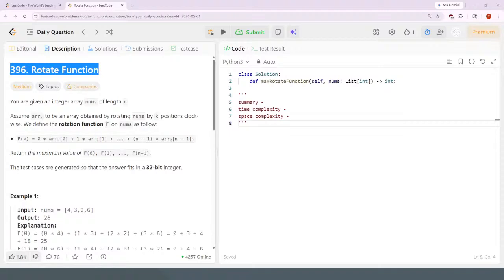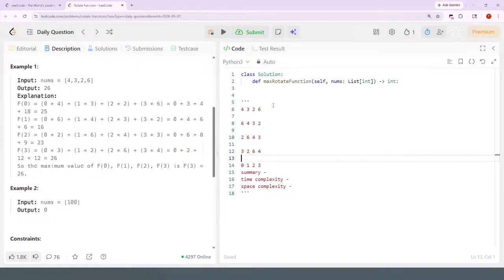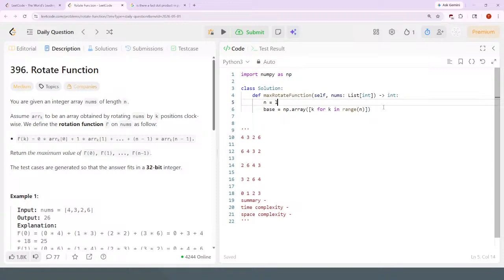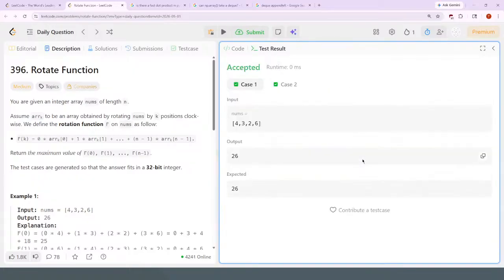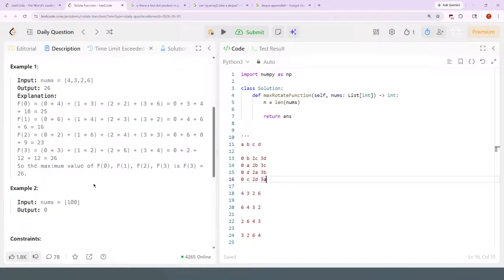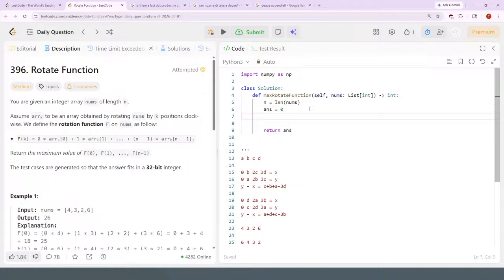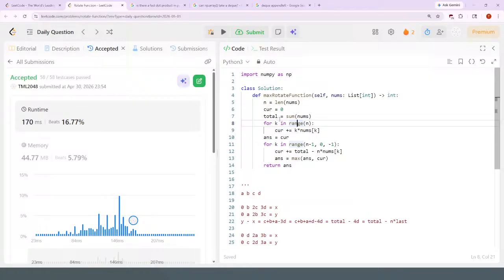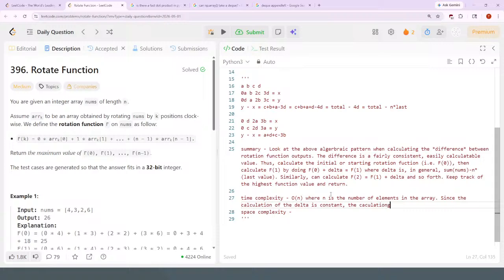396. Rotate Function [Med] | Leetcode Daily | 5-1-26